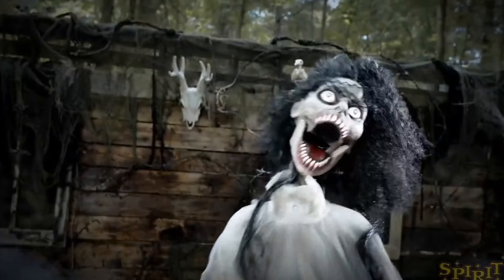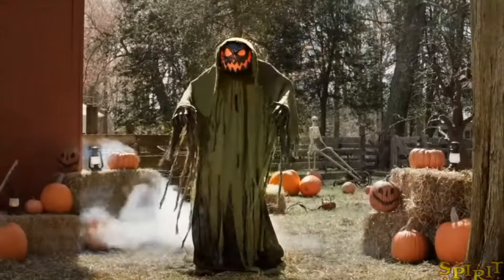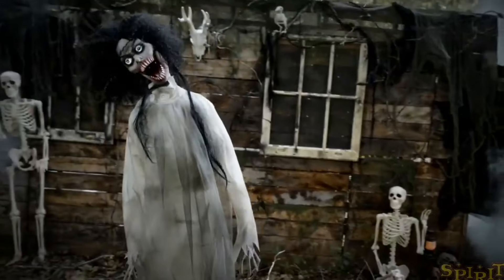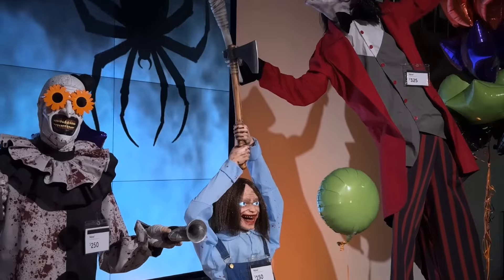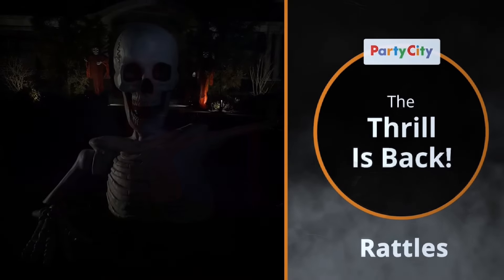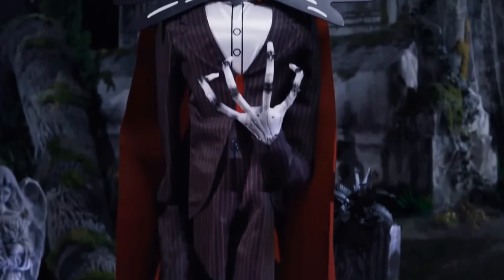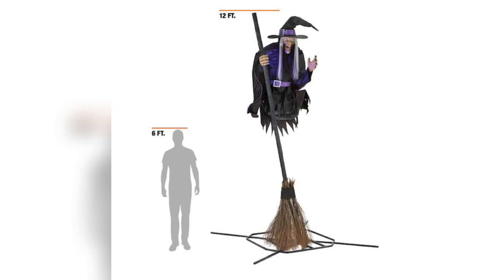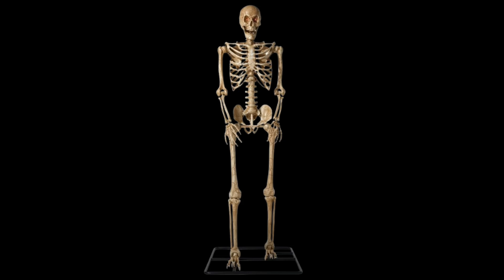Every Stores Worst Halloween Animatronics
What's up haunters! Today, I'm continuing on this series you all loved, but this time, we are taking a look at every Stores worst Halloween animatronics. As always, these are all my opinions, but I would love to hear from you in the comments about what you think the worst ones are. Anyways, today, we took a look at 4 different retailers, those of coursebeing Party City, Spirit Halloween, Canadian Tire and Home Depot, and for part 5, we'll take a look at 4 more. Anyway, I hope you enjoy it!

100 Days Of Halloween: Day 73

Other channel: @AmusementParkFan